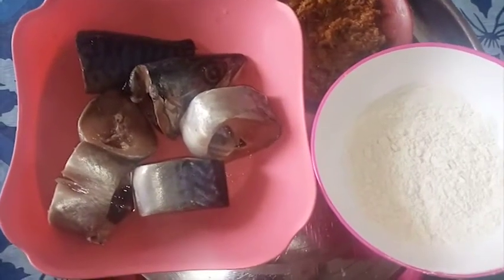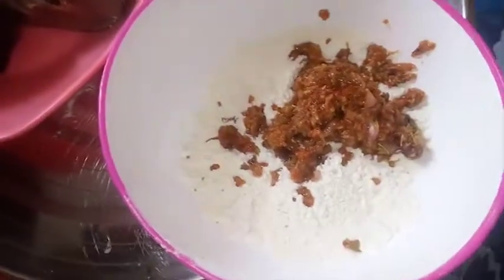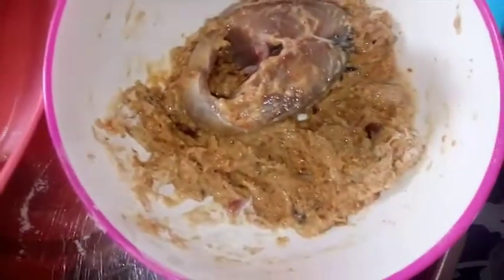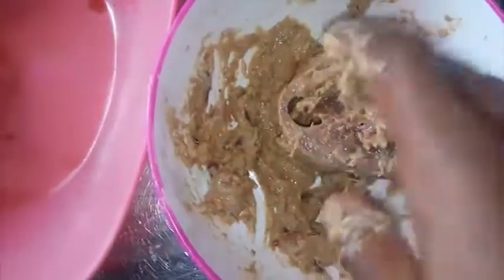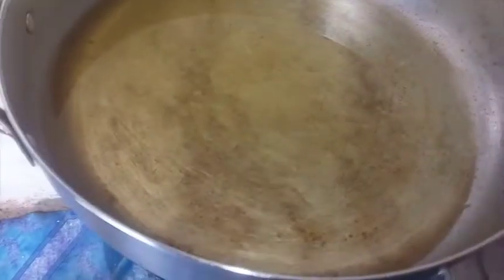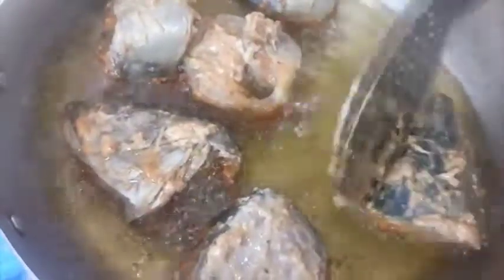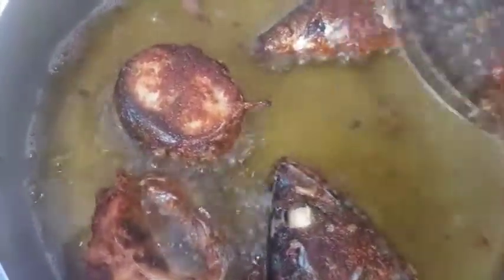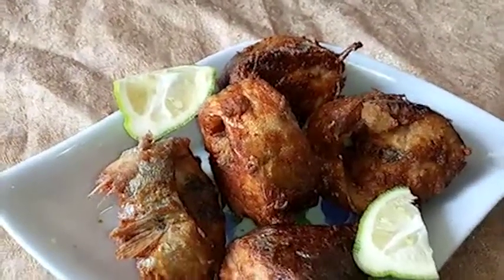How to fry fish